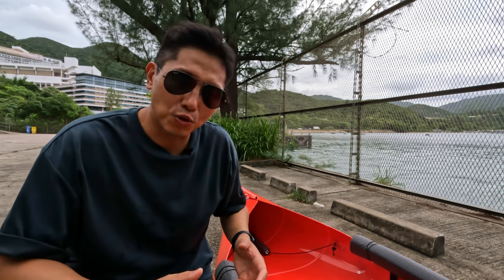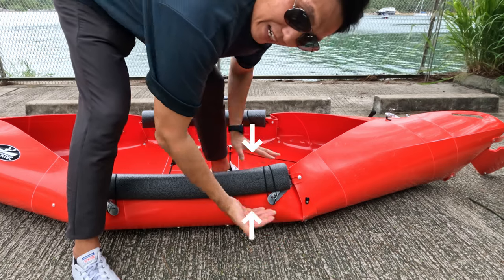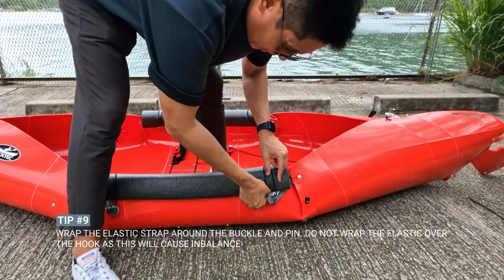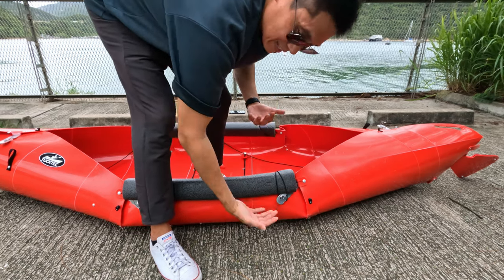HOW TO FOLD THE TUCKTEC FOLDING KAYAK - Assembly Tips & Tricks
When you have a new Tucktec folding kayak, it is not so easy to fold so I wanted to share some folding assembly tips & tricks to make it easier for you for your first fold. These assembly tips & trips are purely from my experience using these great kayaks and if you have better methods, please do share!
This is not a Tucktec assembly instruction video but more for assembly tips & trips so please search for some great Tucktec folding kayak instruction videos on YouTube, there are plenty of great ones out there!
Hope this assembly tips and & tricks video helps you!

Checkout other related videos here!

Equipment
Pakayak Bluefin 142
Hornet Fibreglass Paddles
Gearlab Paddle Bag
Gearlab Rolling Float

Camera gear and equipment
GoPro Hero 10
Insta360 Selfie Stick
DJI Mini 2
Ulanzi Tripod
Camera Suction Mount

It's hard to being a small creator on Youtube so I've been using tools from TubeBuddy and vidIQ to help me grow this channel. You might find them useful too!